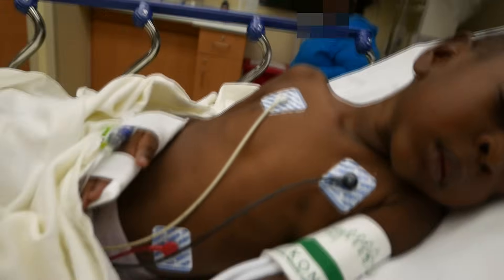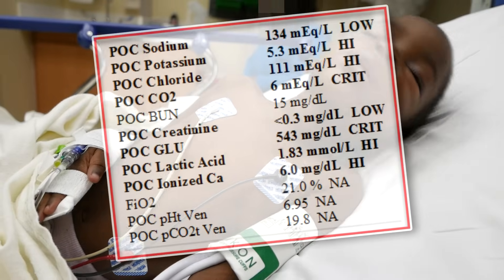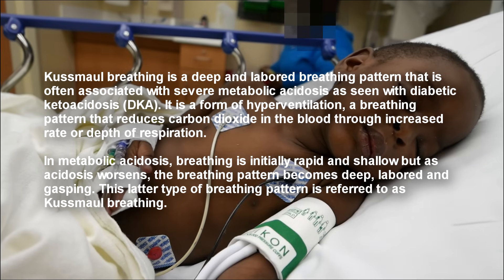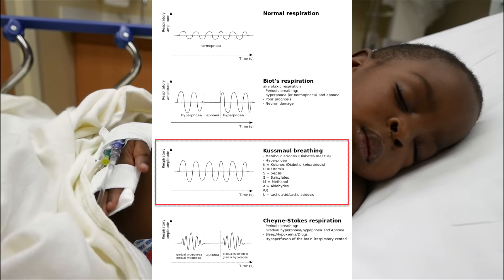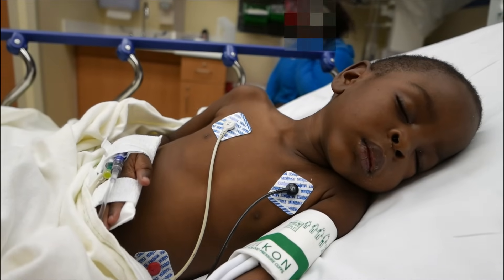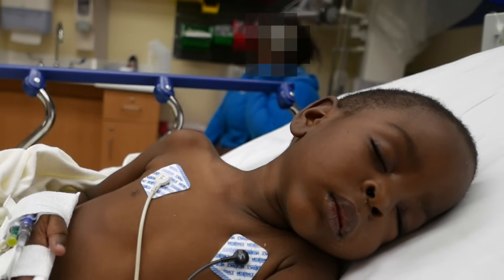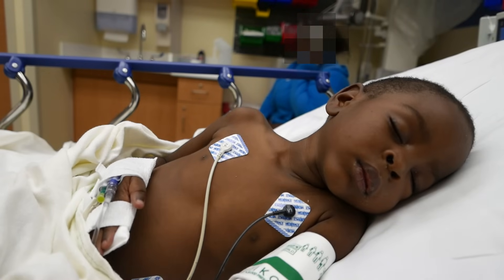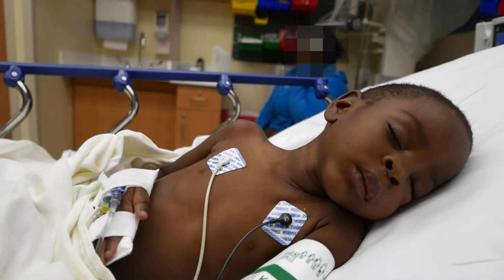Kussmaul Breathing in Diabetic Ketoacidosis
In this video we present a patient with DKA who is exhibiting the Kussmaul breathing pattern associated with metabolic acidosis.